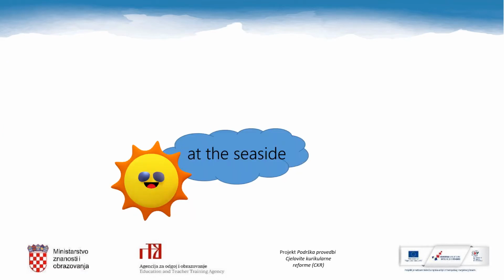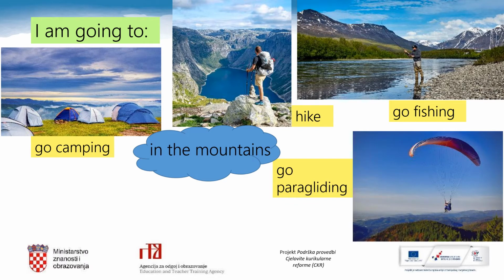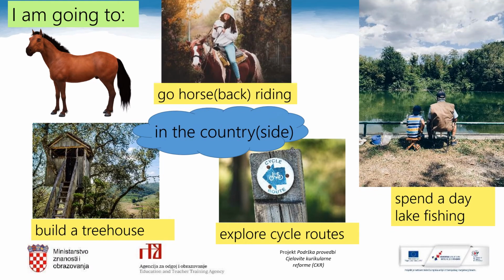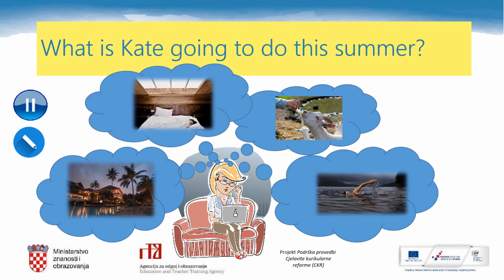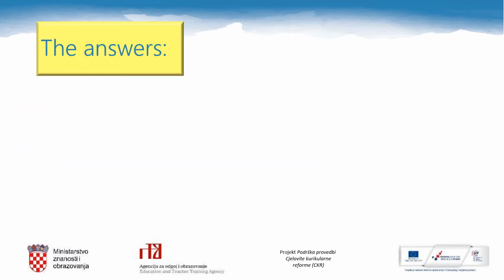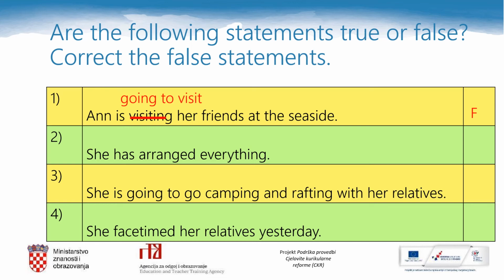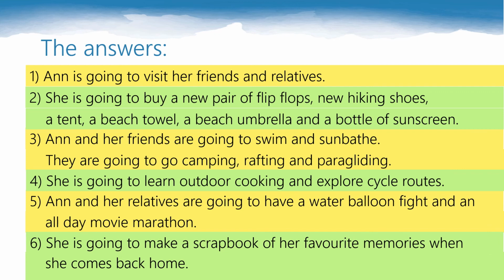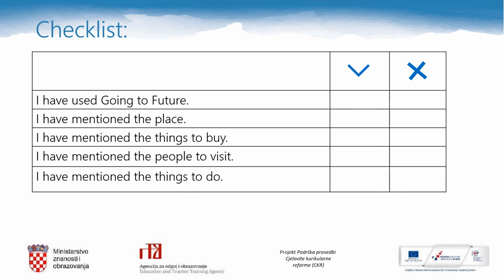Engleski jezik, 8.r. OŠ - Summer plans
Autor: Alenka Taslak